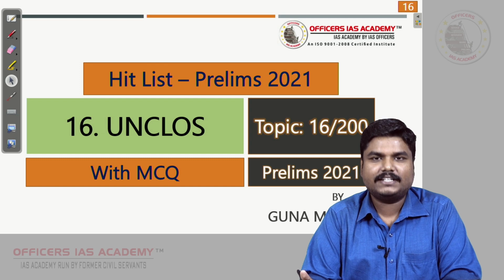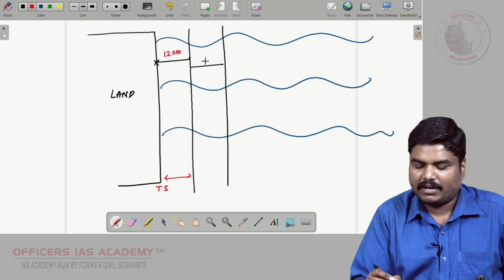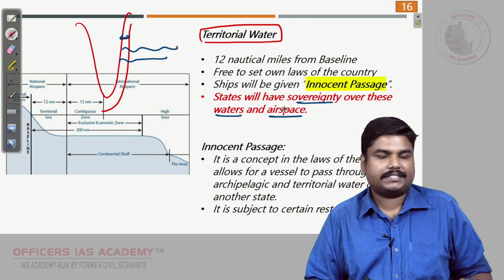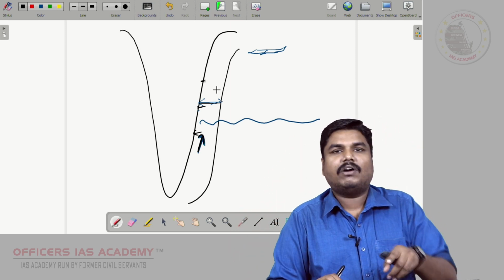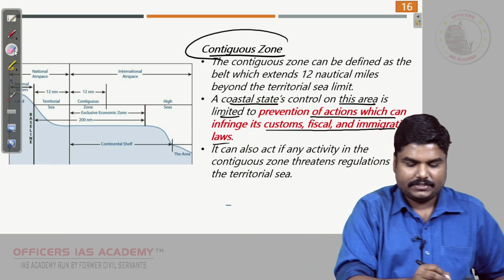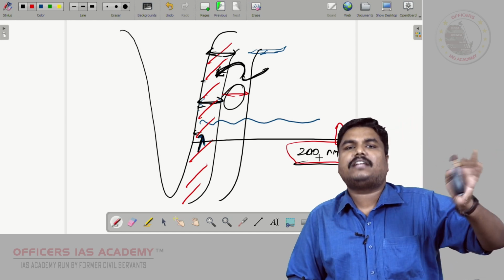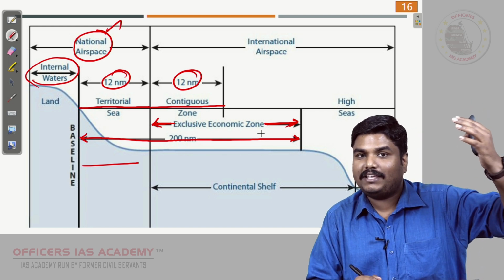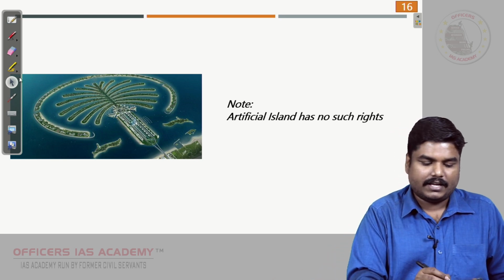UNCLOS | Topic 16/ 200 | Current Affairs Prelims 2021 | Mr. Guna Mathivanan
Course Features:
1. 75+ Live Classes, 4 Classes per Week
2. Each Class will last for roughly around 75 minutes and will be followed by live doubt clearing session. (Students can access the recorded videos of live session to watch at your convenience)
3. Coverage: June 2020 to May 2021
4. Sources: Primary Source - Hindu, PIB, Down to Earth, Yojana and Kurukshetra. Secondary Sources: Indian Express, Economic Times and Live Mint
5. Exclusive Classes will be provided for the Economic Survey and Budget.
6. 1300 MCQs will be provided along with solutions ( 1200 Month wise Current Affairs MCQ + 100 MCQs based on Budget and Economic Survey)
7. Along with Current Affairs, important Contemporary Affairs will also be discussed to meet the changing pattern of the exam.